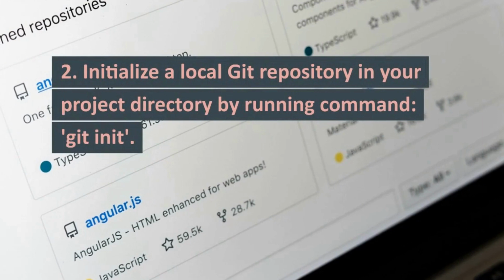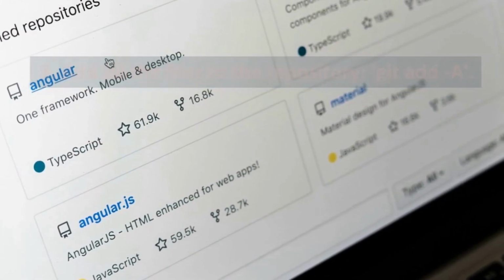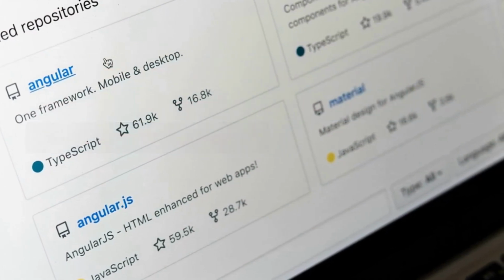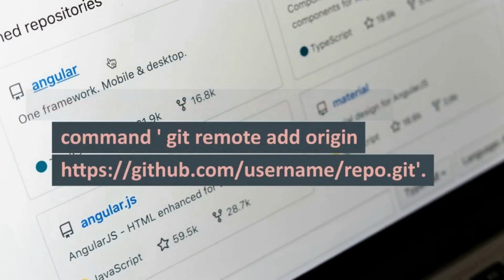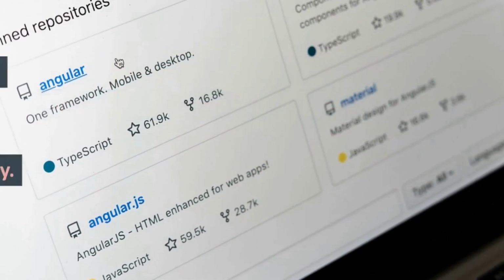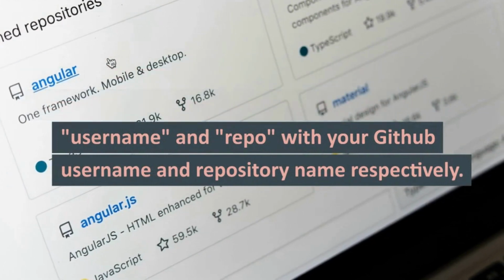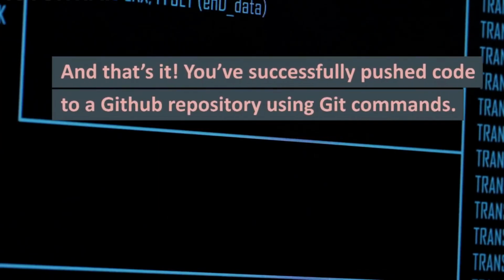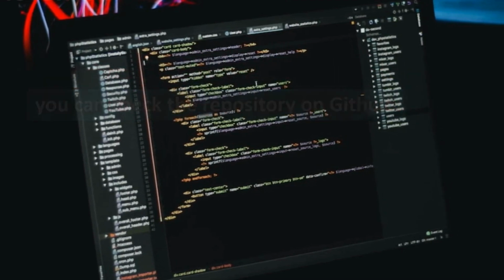How to Use GitHub Commands to Push Your Code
Welcome to Tech Billionaire In this tutorial, you'll learn how to use the GitHub command to push your code to a repository on the platform. Whether you're a beginner looking to learn the basics or an experienced developer looking for a refresher, this interactive tutorial is a great resource to help you get started with GitHub.

Join us on Tech Billionaire for an exciting journey through the world of tech billionaires, and be inspired by their stories of innovation, resilience, and success.